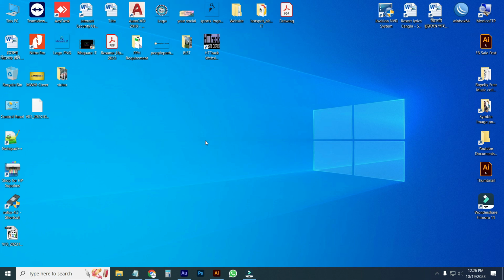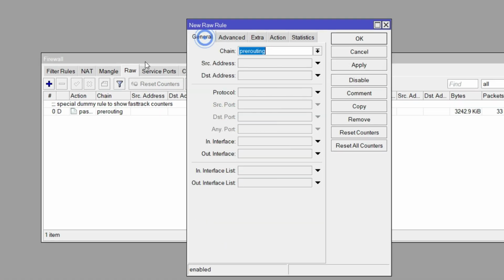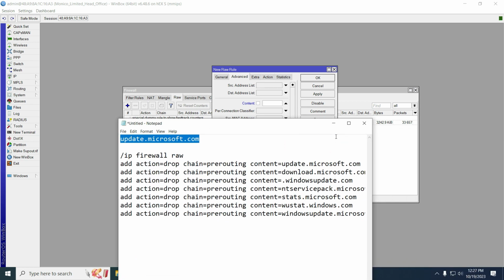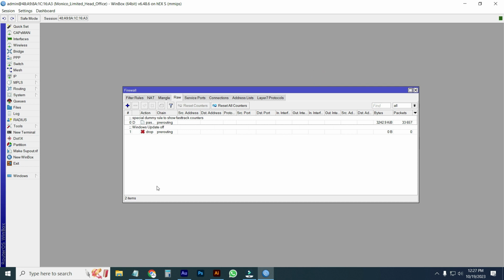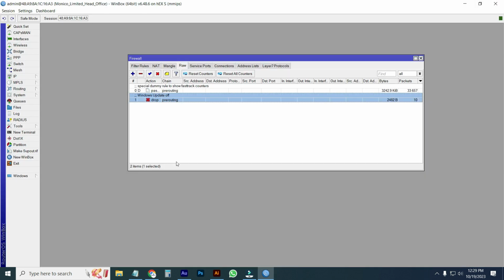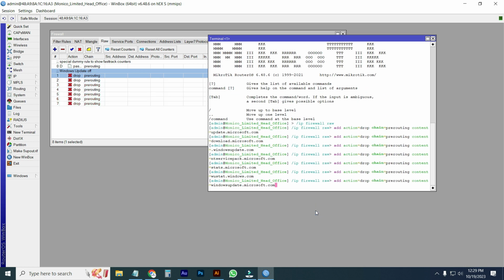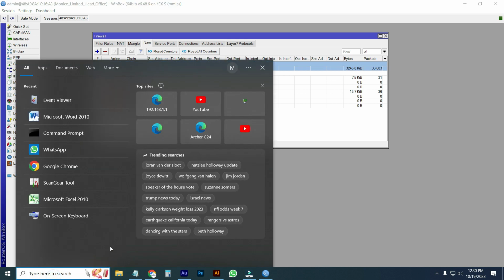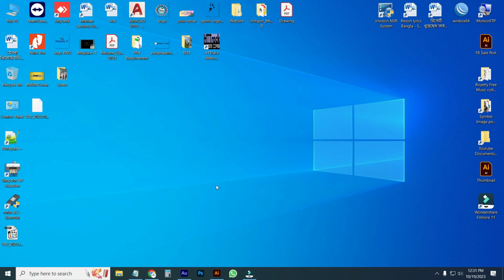How to turn off windows 10/11 automatically update || Using Mikrotik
ingen tech,Ingentech,how to stop windows 11 update,disable windows 11 update permanently,how to disable windows 10 update permanently,How to turn off windows 10,11 automatically update,Using Mikrotik,How to turn off windows,How to turn off
Is it possible to permanently disable Windows Update?
How do I permanently stop Windows 10 update?
How do I stop Windows Update completely?
How to turn off Windows 10 update permanently using CMD?
How do I permanently disable automatic Windows 10 Updates?
How do I permanently disable windows update under ...
How to stop automatic updates in Windows 10
How to permanently stop Windows 10 Updates
turn off windows update windows 10
how turn off windows 11 auto update
How to turn off windows update permanently windows 10
windows 10 home disable automatic updates permanently
windows 10 update permanently disable tool
how to disable windows 10 update permanently using regedit
how to disable windows 10 update permanently batch file
how to disable windows 10 update permanently reddit